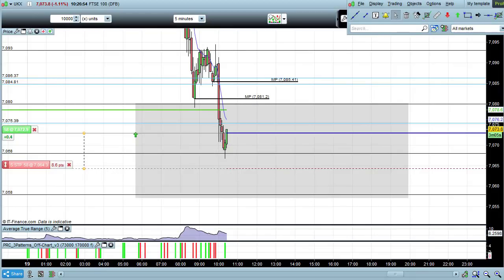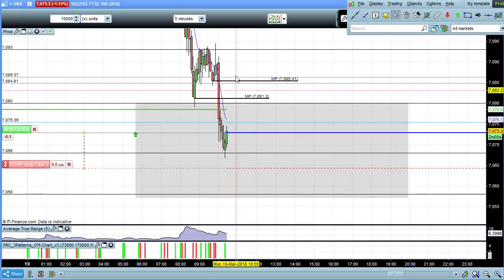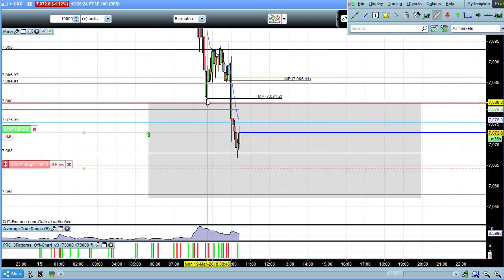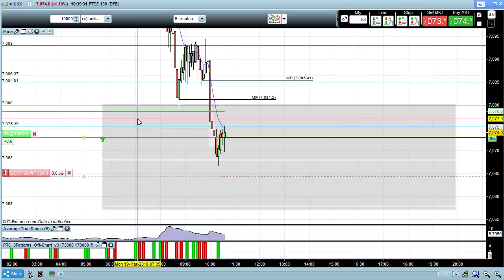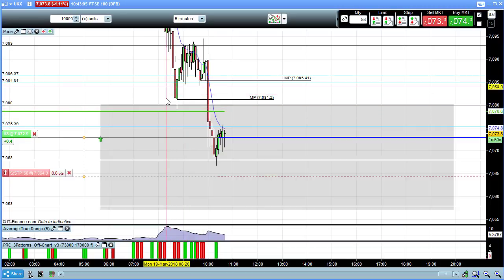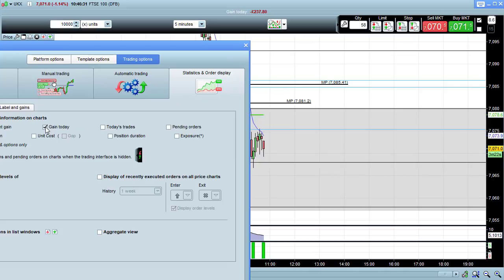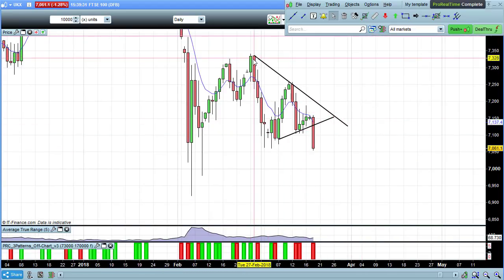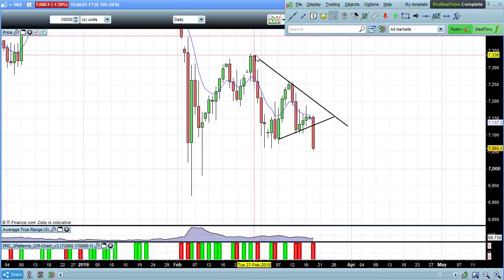Live Day Trade 19th March - Counter Trend - A Loss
This weeks live day trade where I focus on Indices and Forex on the 5 minute timeframe, I suffered a loss looking at a counter trend trade. After rejecting multiple times at the level above on the FTSE 100 I exited for a half position loss.